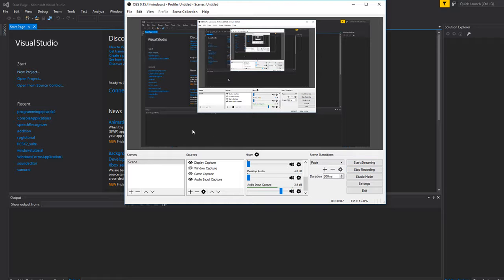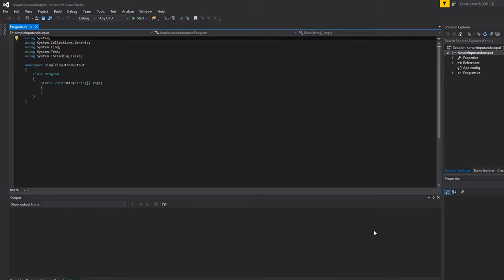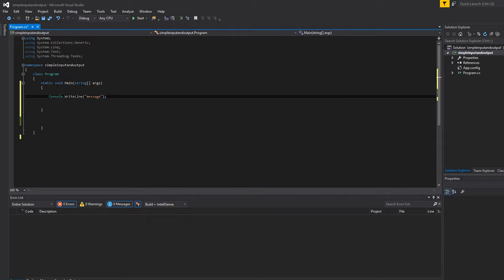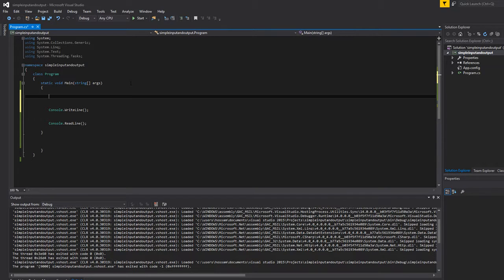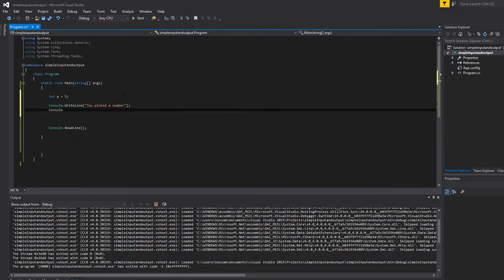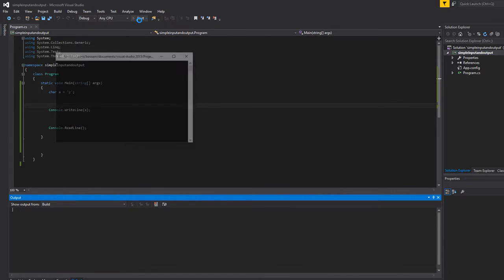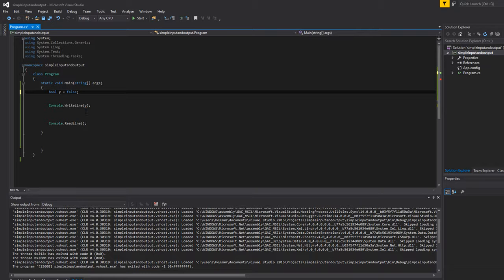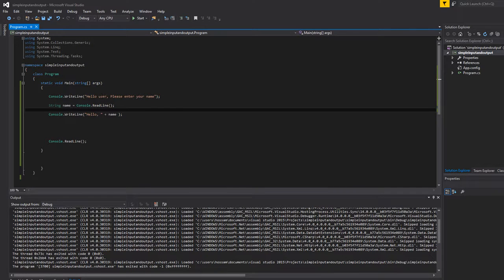Programming 101: Variables (c#)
We finally start programming, we delve into basic input and output. But more importantly, we discuss variables and basic variable types